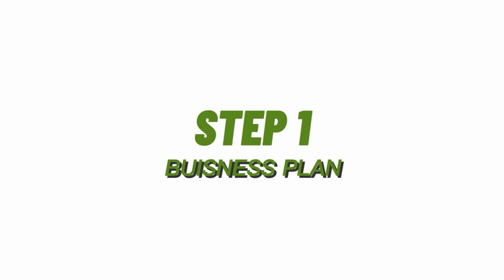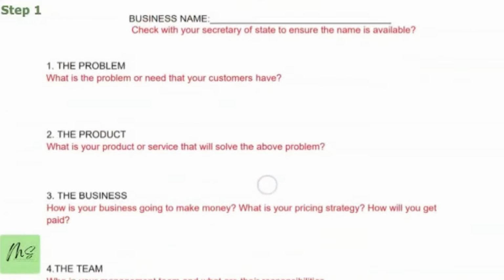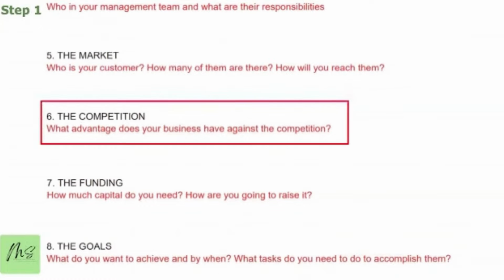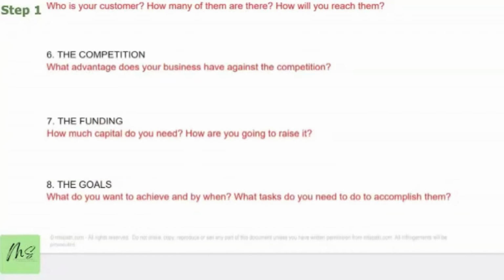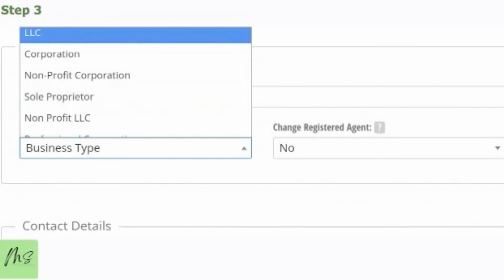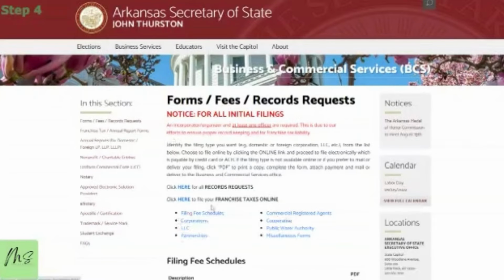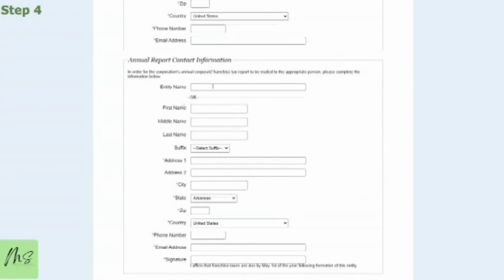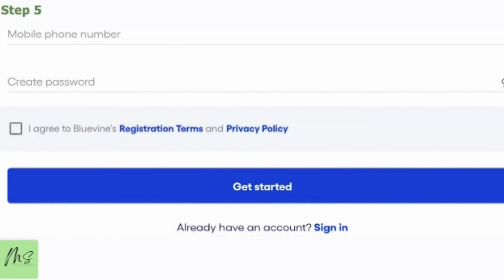SET UP BUSINESS ENTITY IN 5 EASY STEPS!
This video will assist you with starting your business entity in 5 easy steps.